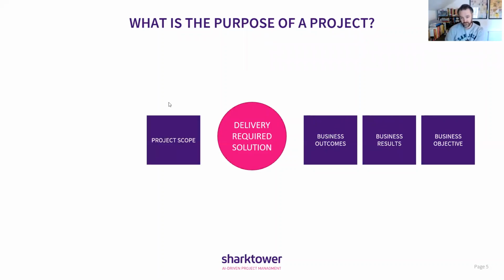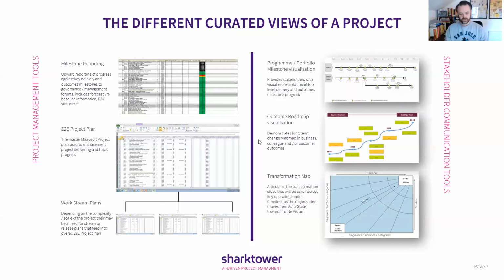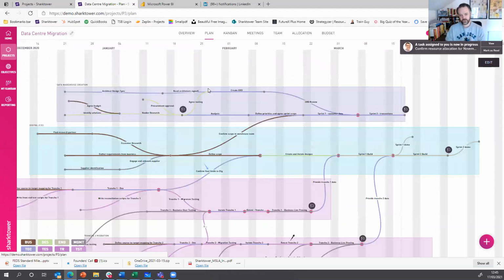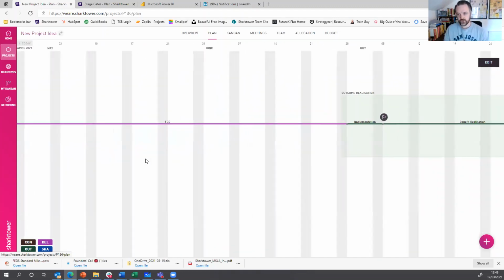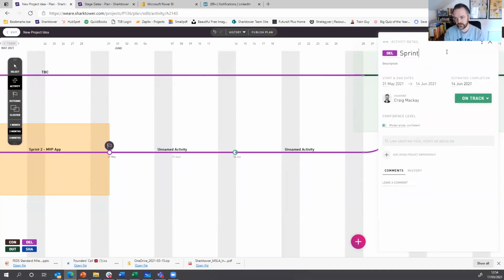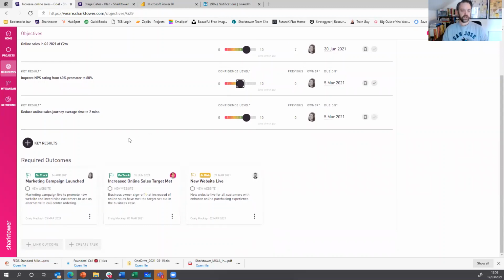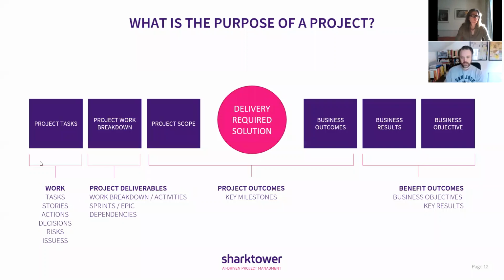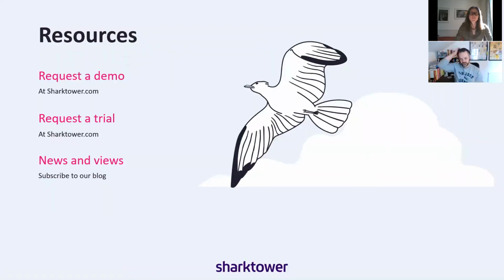Sharktower Walk-through Wednesdays: The evolution of plan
Our brain's visual cortex is built to process highly visual content much quicker than text or numbers.

As a result, people have attempted various techniques to better visualise project activity: from Gantt charts to work breakdown, critical paths, roadmaps, calendars, whiteboards and spreadsheets... often all at the same time!

Most of these haven't changed in decades (Gantt is over 100 years old!) and are now outdated and unfit for purpose; forcing teams to work around them, become disconnected from the real workflow and constantly create multiple views manually.

Join our CEO Craig Mackay to see how we use the Sharktower Delivery Map to create visual dependency flows (regardless of methodology) that everyone can relate to and collaborate around.

In this walk-through we cover how to:

• Create collaborative visual project plans in Sharktower
• Align business objectives and benefits to project outcomes
• Remove siloed ‘project logs’ and link everything together